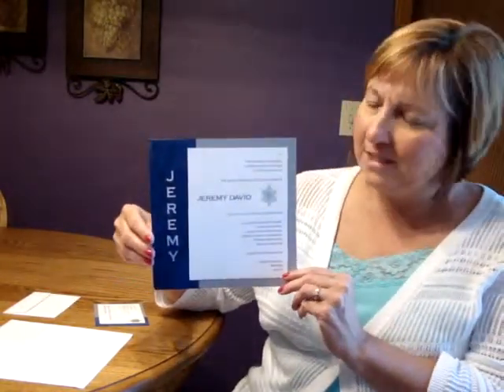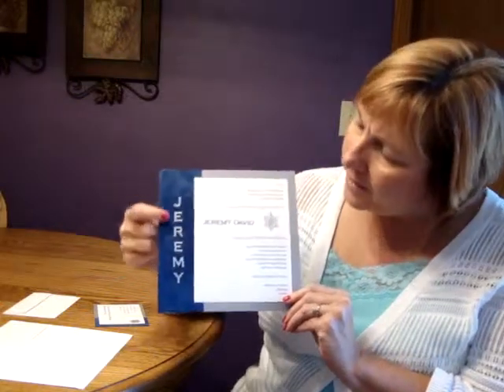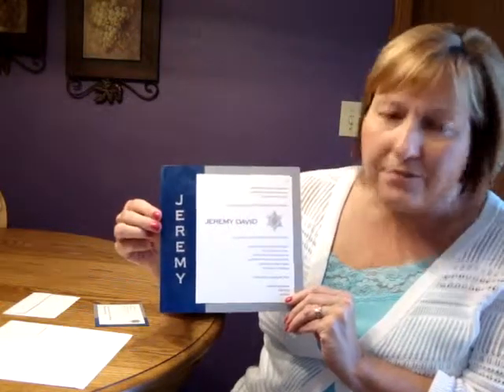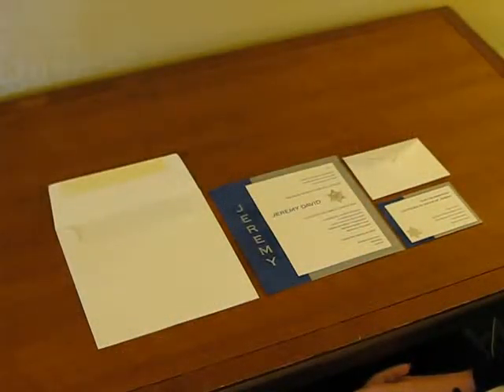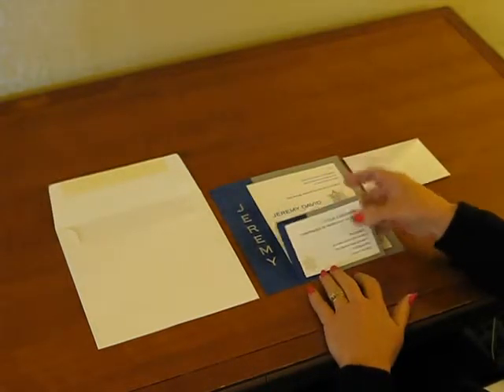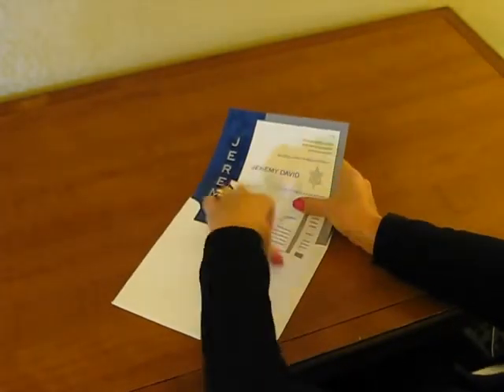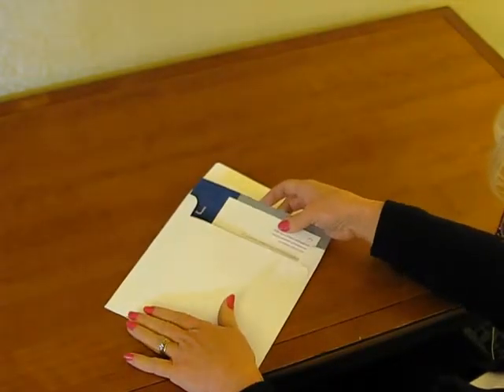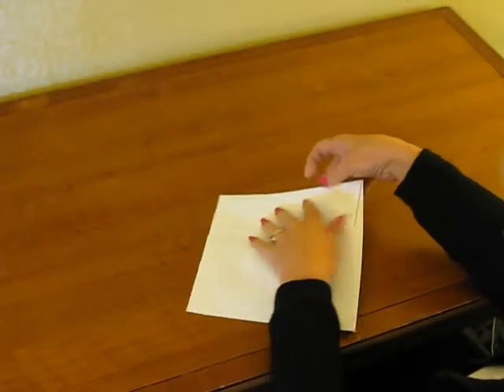Bar Mitzvah Invitation - Personally Yours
Demonstration and Assembly Instructions for the Personally Yours Bar Mitzvah invitation from Invitations4Less.com.